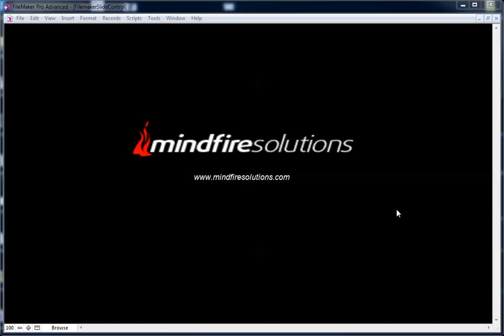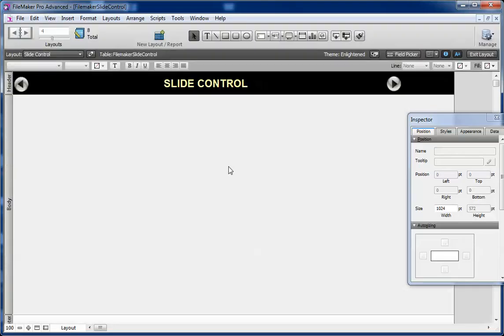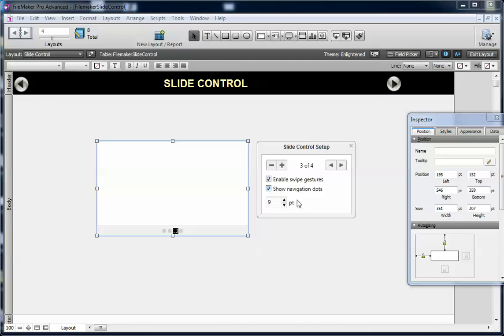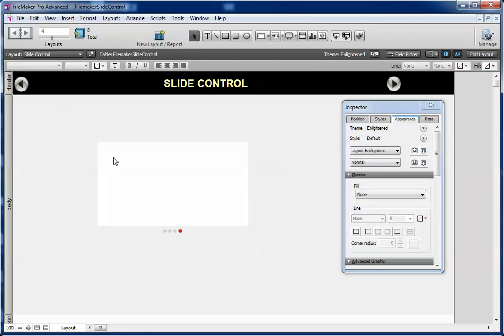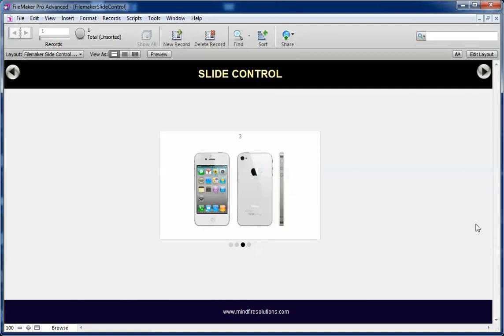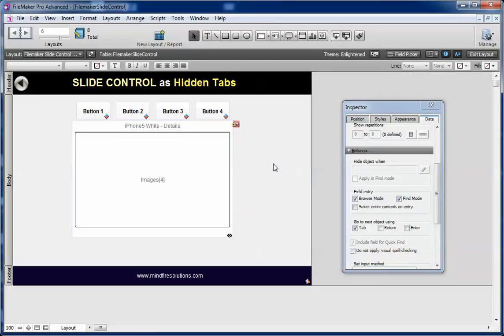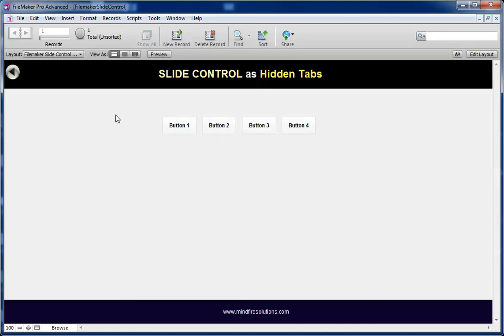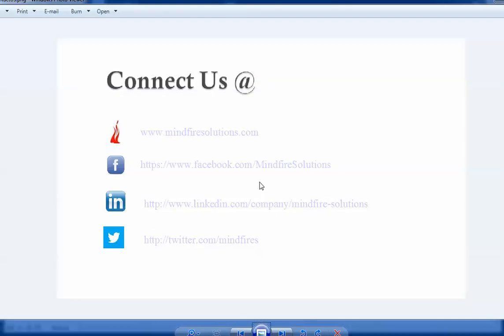How to Create Slide Control in FileMaker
Slide Control is an advanced layout object introduced in Filemaker13.In this video there are steps to create Slider, settings for Slide Control and different ways to design/use Slide Control. This video also guide you how to create Slide Control for dynamic display of slide objects.

Presenter:  Manjit Kumar Behera, FileMaker Developer, Mindfire Solutions